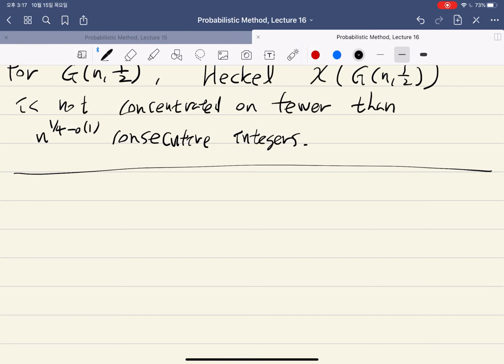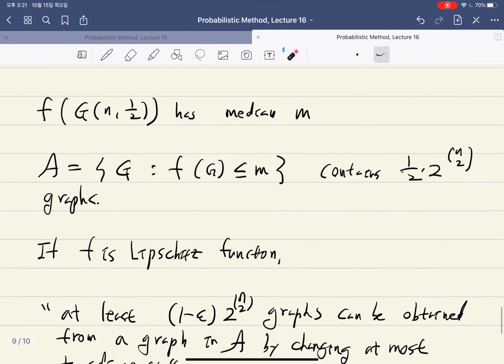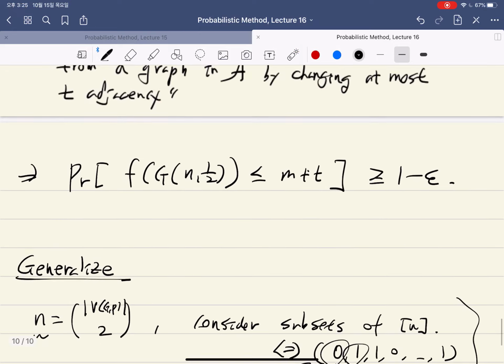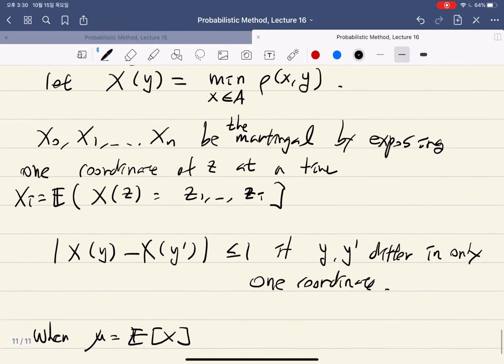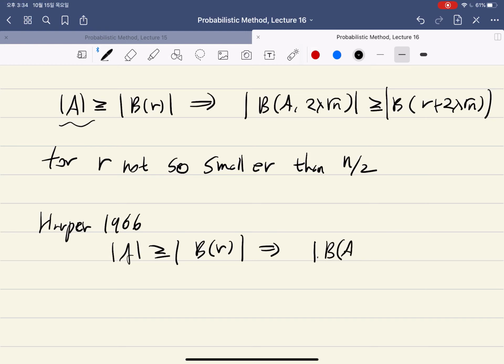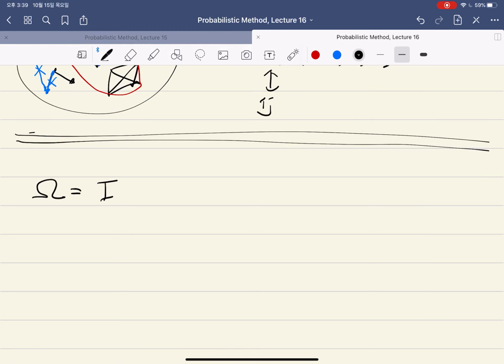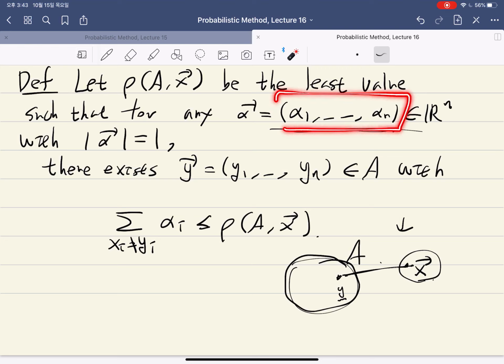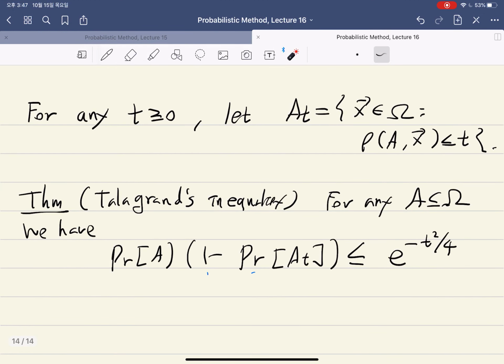Probabilistic method Lecture 16-2, concentration around the median (1)